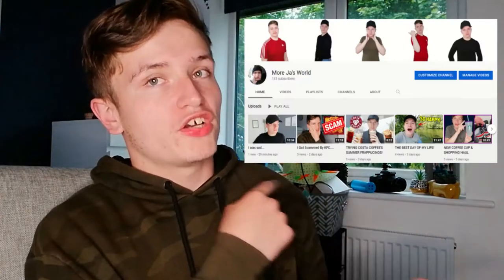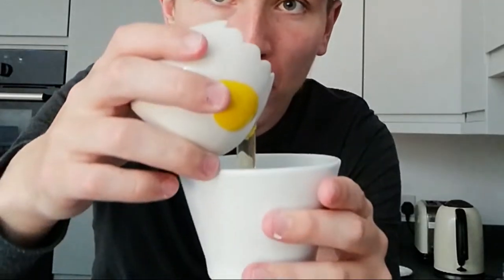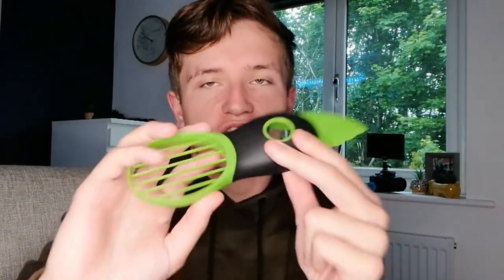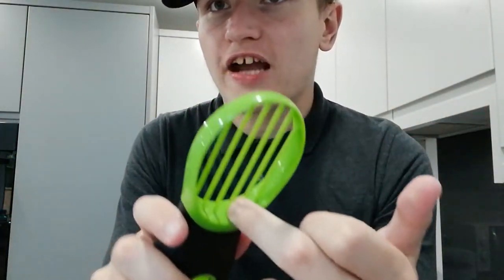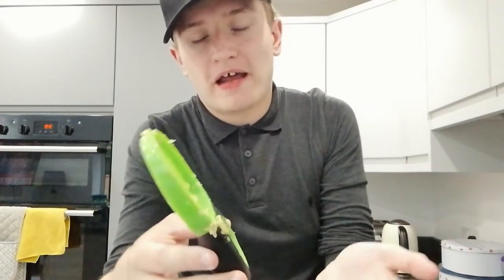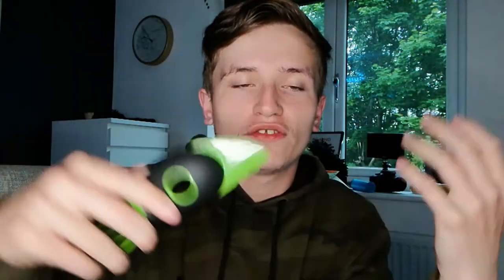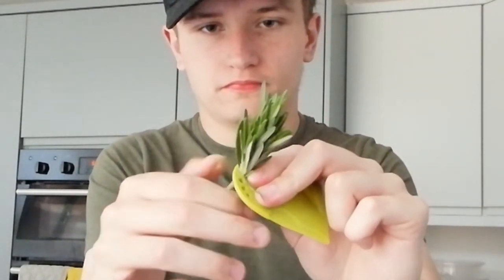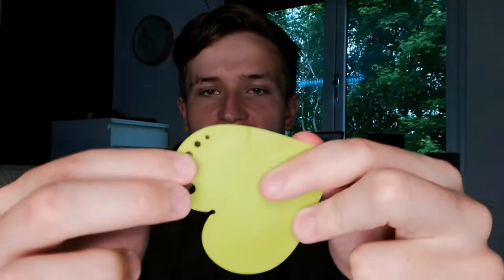TESTING WEIRD AMAZON KITCHEN GADGETS!